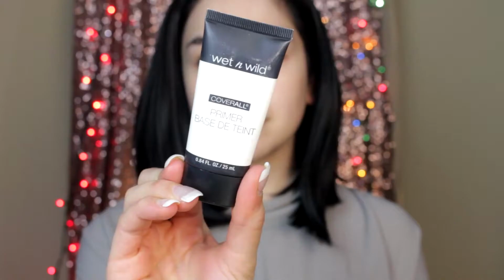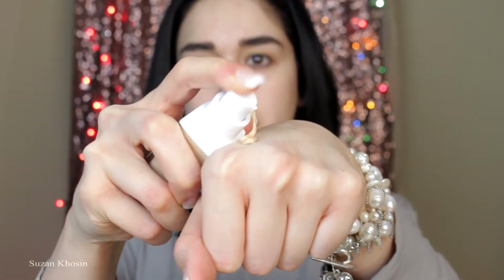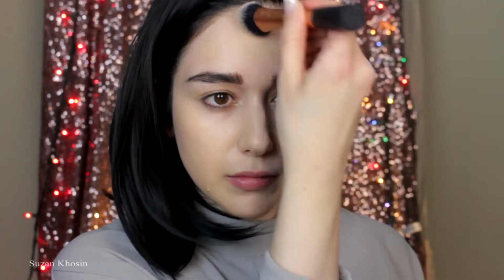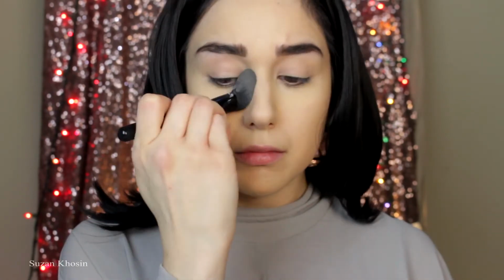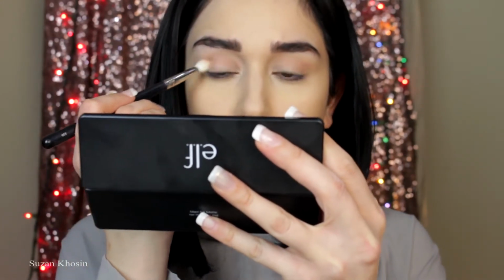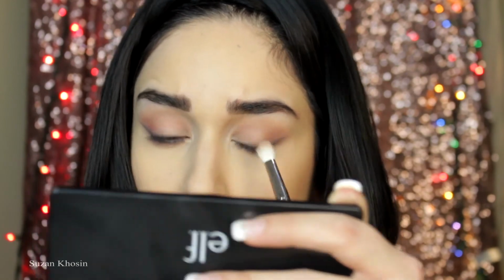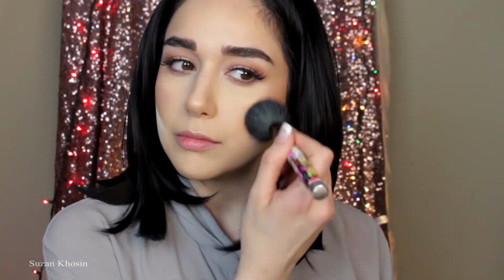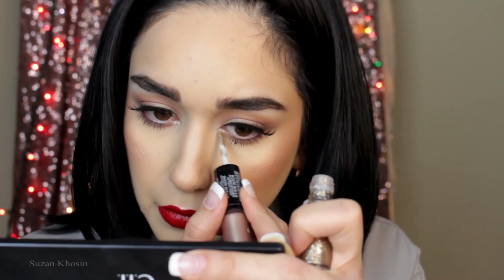Drugstore FULL COVERAGE Christmas look 🎄🎅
Happy Saturday! Today's im doing a quick easy matte red lips and only using drugstore makeup. Enjoy and merry Christmas🎄

فديو جديد عاليوتوب على الرابط بالبايو
Makeup used
@maybelline superstay fullcoveragefoundation 120, superstaymatteink in 20, instantagerewind concealer in neutalizer, fitme loose powder in 10
الاساس, البودره, الحمره, والكونسيلر من
@elfcosmetics madformatte 2 and lock on liner and brow cream in medium brown.
الحواجب و الضل من ايلف
البرونزر من فيسيشانس فورميلا
@hardcandylife tropics baked bronzer as a blush
@pinkygoatlashes in maya
الرموش من بنكي كوت
@revlon photoready eye art in twinkle topaz in the inner corner لمعه من
@wetnwildbeauty highlighter in precious petal
الاضائه من ويت اند وايلد